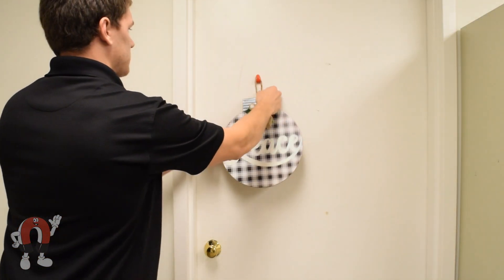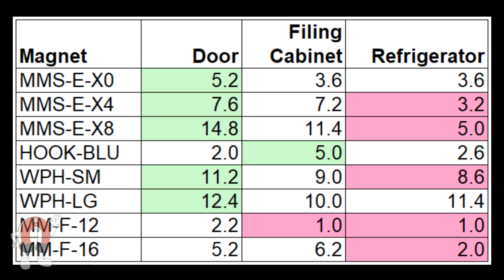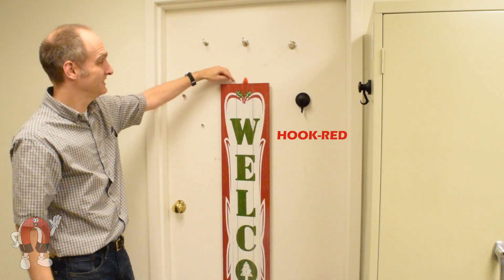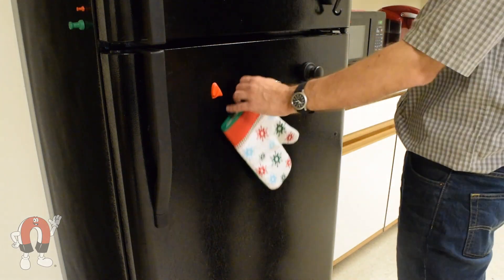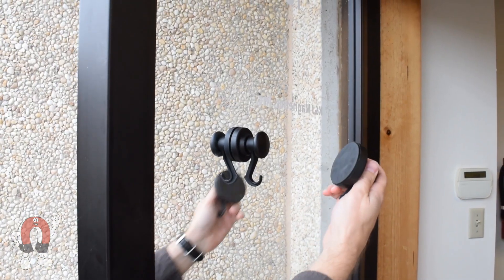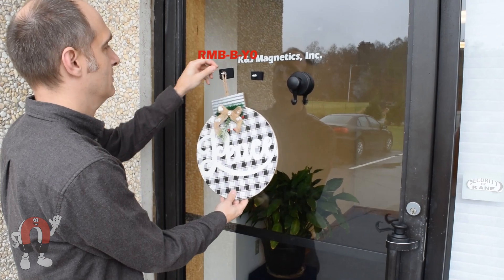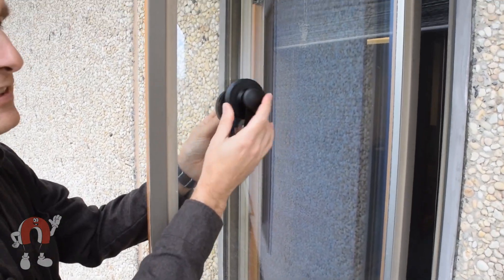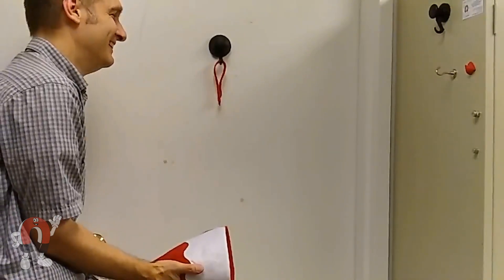Hanging decorations with MAGNETS!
The holidays are here, along with all the decorations. In this video, we'll test out various magnetic hooks that could be used to hold your holiday decor!